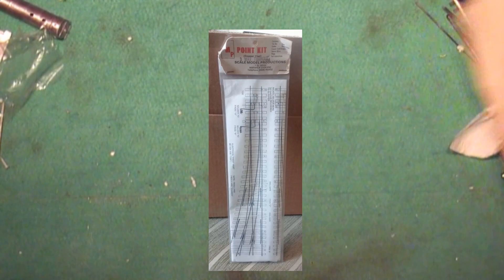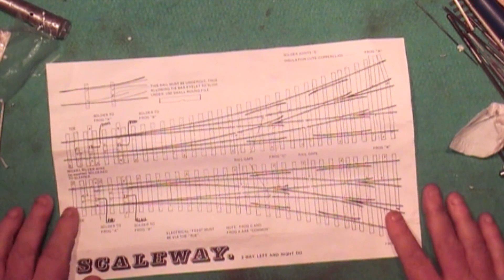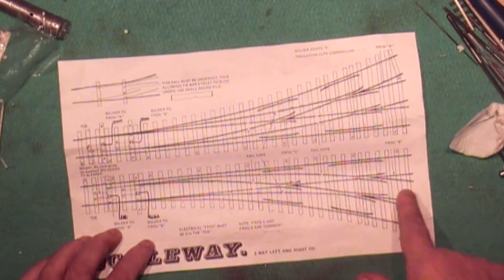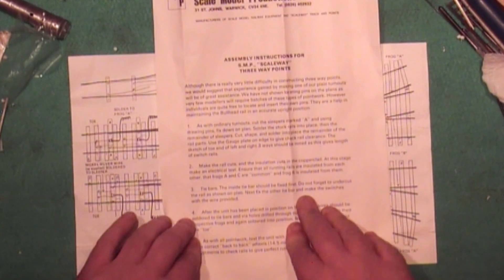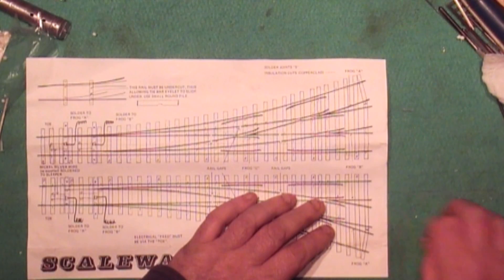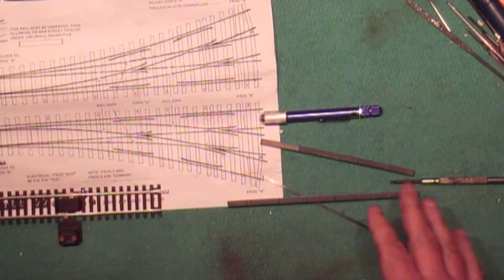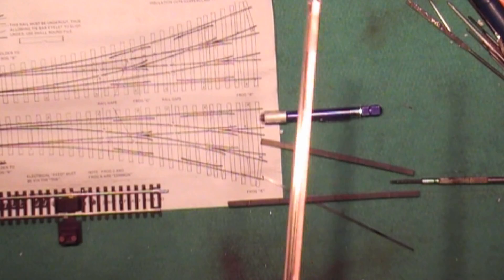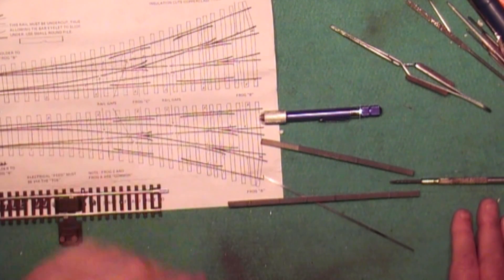OO GAUGE 3 WAY TURNOUT KIT Review